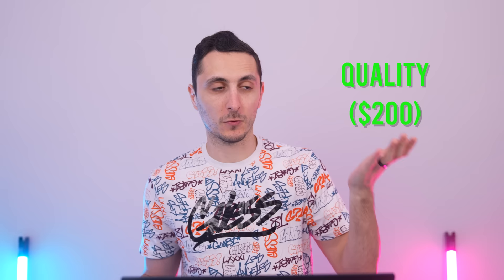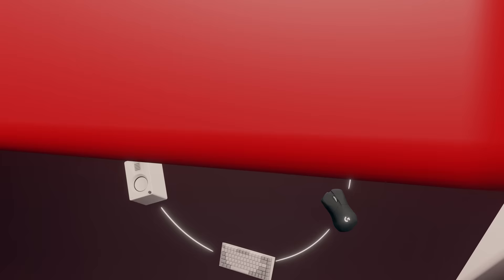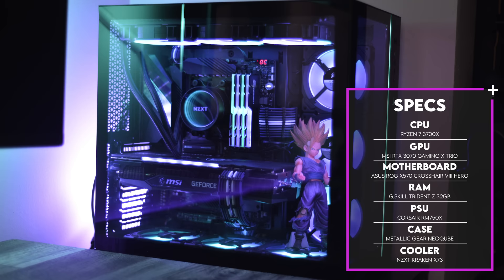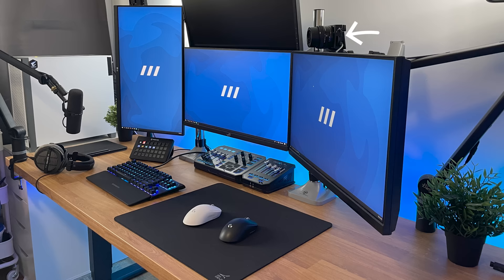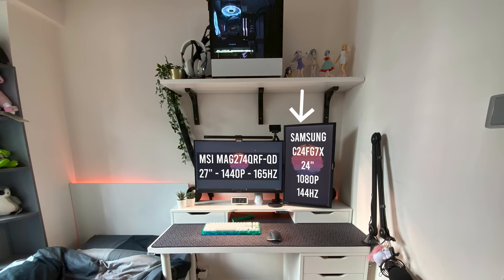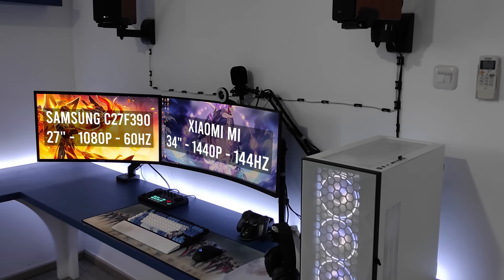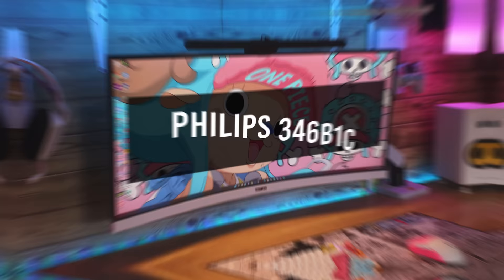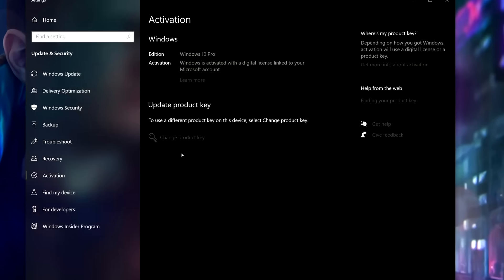Setup Wars - Episode 287